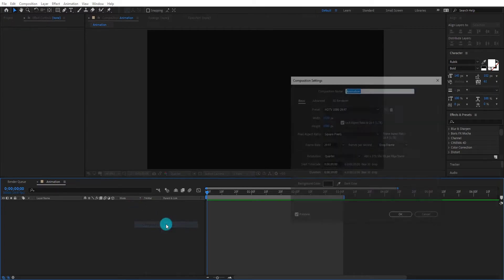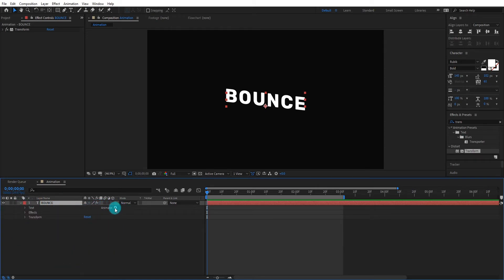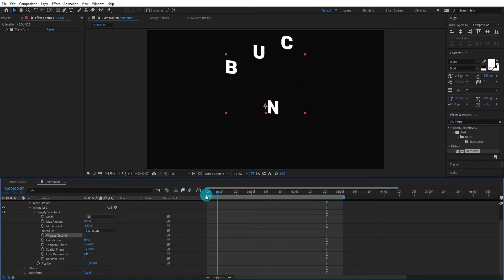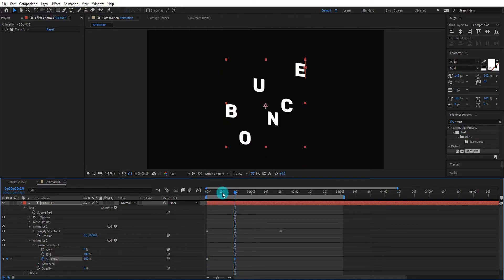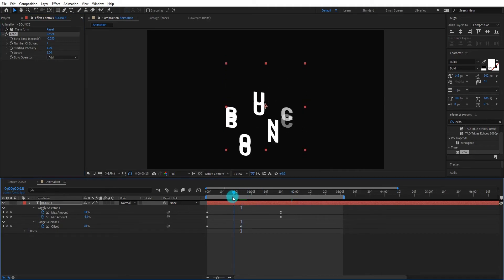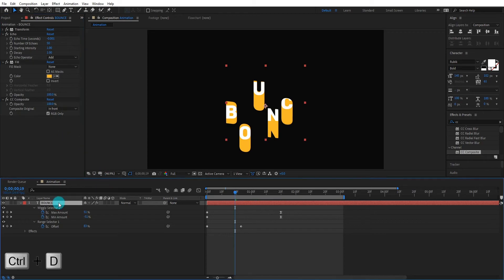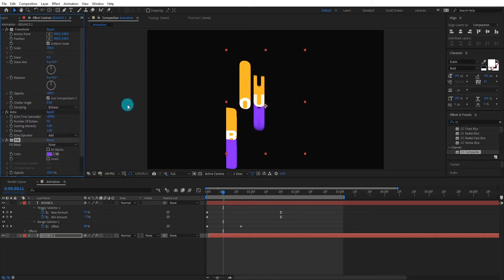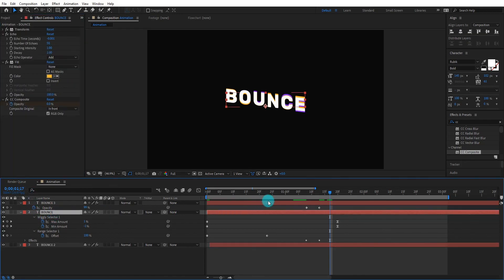Cool Bouncy Text Animation In After Effects 2020 | Typography Tutorial | Simple Method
🙏 Hello Friends, In this Video we will create cool Bouncy Text Animation in After Effects 2020 without any plugin.